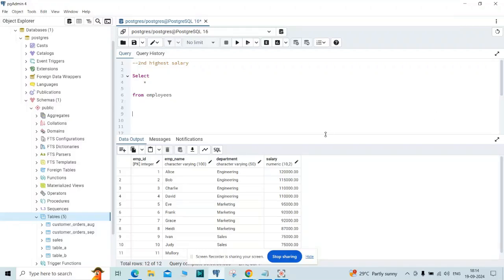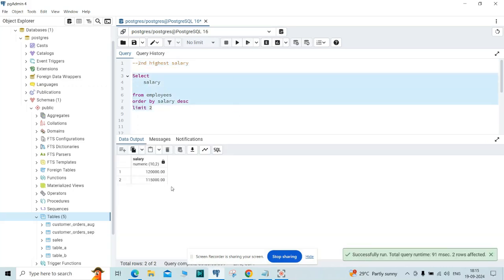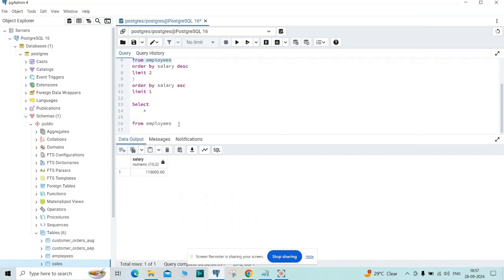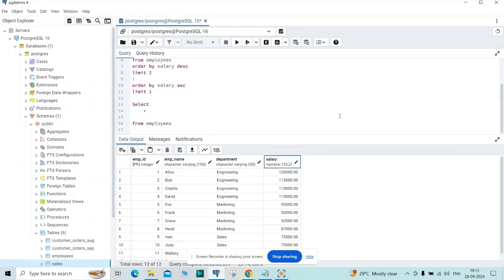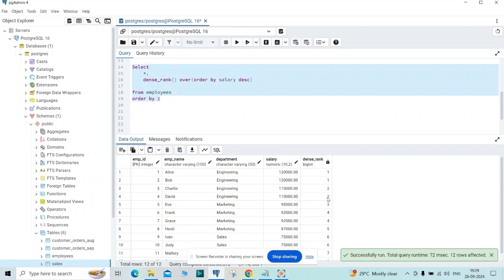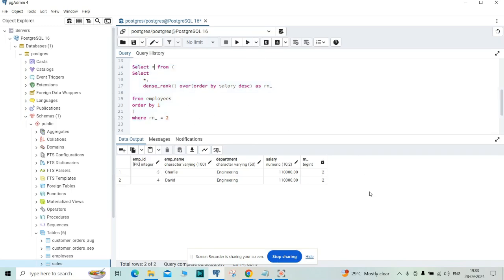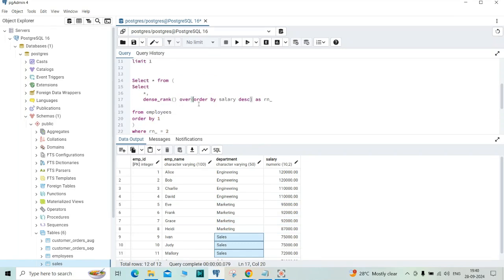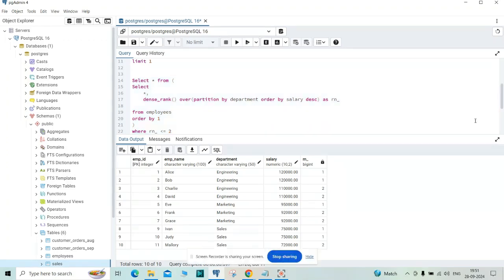Master SQL in 5 Minutes Find the Second Highest Salary!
In this video, we dive deep into advanced SQL techniques to solve common salary-related queries. You'll learn how to efficiently find the 2nd highest salary in a company and retrieve the top 2 salaries by department using SQL. Whether you're preparing for an interview or want to enhance your database querying skills, this tutorial breaks down these concepts step-by-step, ensuring you gain practical knowledge to apply in real-world scenarios. Perfect for both beginners and experienced SQL users looking to sharpen their skills!